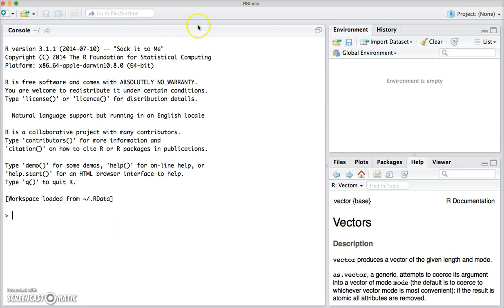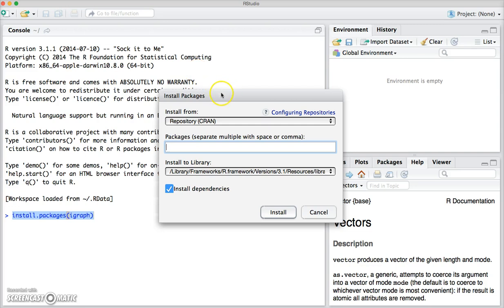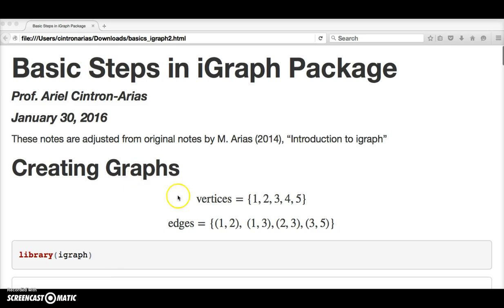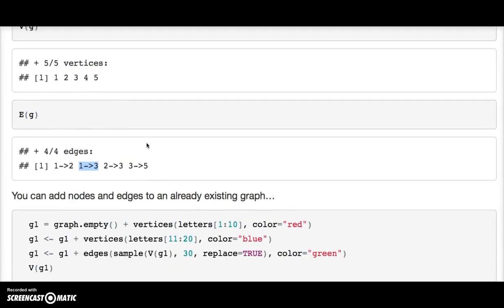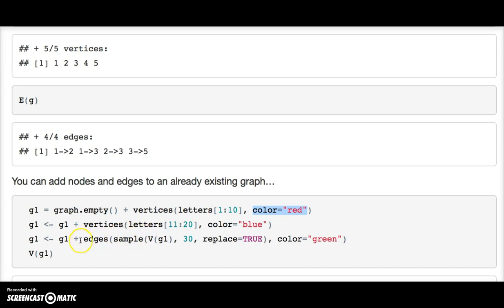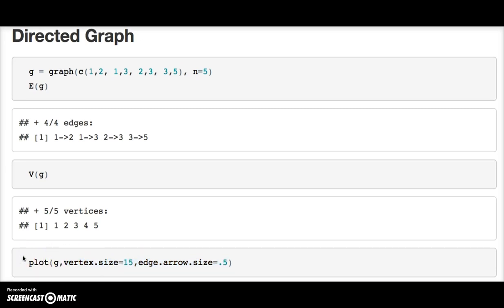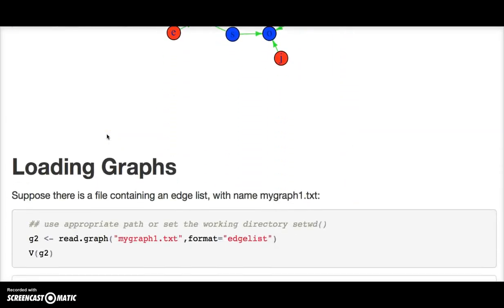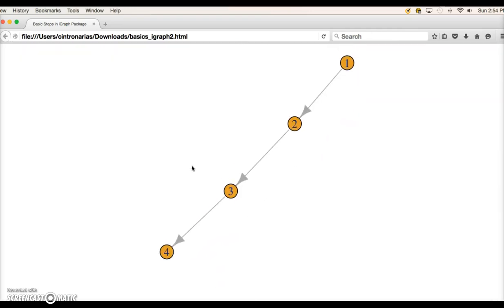MATH 5880 Introduction to iGraph in R